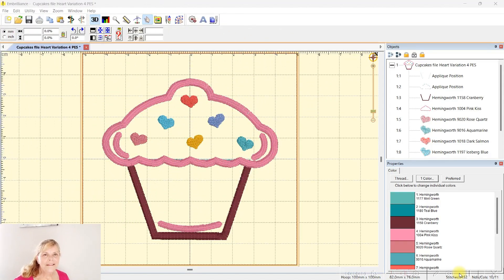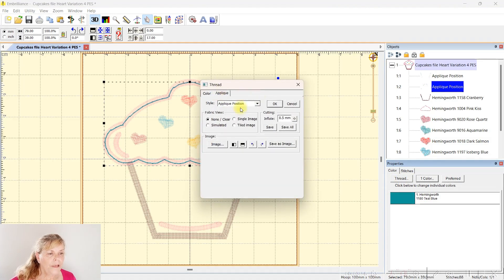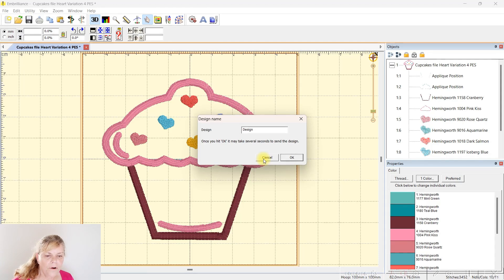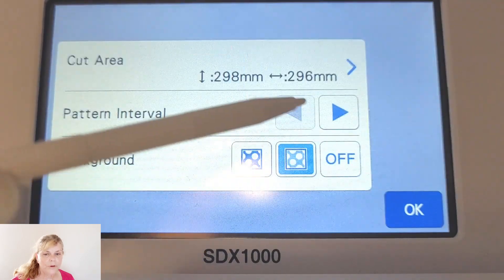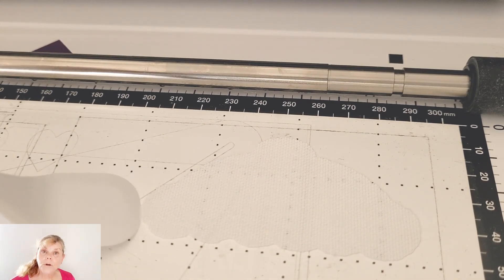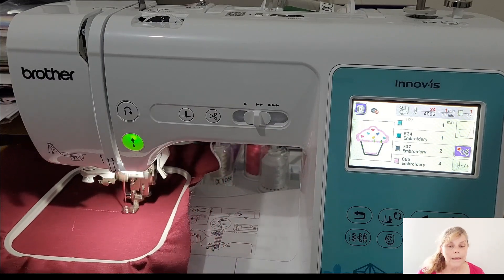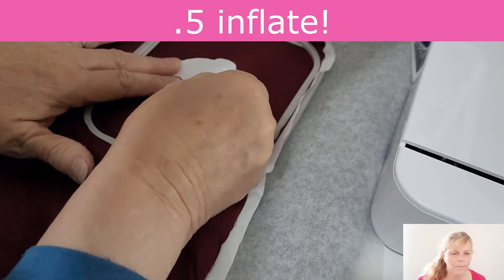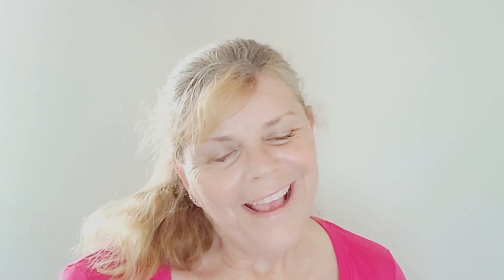ScanNCut Applique Beginner Tutorial - Applique Series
In this tutorial, I’ll show you how to create a beautiful cupcake applique for a hand towel topper using Embrilliance software, the Brother ScanNCut, and a Brother embroidery machine.

This step-by-step guide is perfect for beginners and seasoned crafters who want to combine applique, embroidery, and cutting machine techniques for stunning results.

What You’ll Learn:
How to edit applique designs in Embrilliance embroidery software to create an SVG file for cutting on your ScanNCut.

Techniques for cutting precise fabric shapes with the Brother ScanNCut
Tips for stitching a professional-quality applique on a hand towel topper using a Brother embroidery machine

Whether you’re new to applique or looking for fresh ideas, this project is an excellent way to elevate your crafting skills!

YouTube Chapters
0:00 - Introduction to Applique with ScanNCut
A brief overview of the project and tools you’ll need for creating applique designs using the Brother ScanNCut and embroidery machine.

1:15 - Preparing Your Design in Embrilliance Essentials
How to open your design, adjust applique inflation settings, and save your files as both PES and SVG for use in your cutting machine.

3:05 - Importing and Positioning in Canvas Workspace
Step-by-step guidance on importing your SVG design into Canvas Workspace, positioning the pieces on the mat, and prepping your fabric for cutting.

5:45 - Preparing Your Fabric with Stabilizer
Tips on applying stabilizers like iron-on adhesive to your fabric to ensure precise cutting and optimal results with the ScanNCut.

7:10 - Cutting Fabric with the ScanNCut
Using the gold-tipped fabric blade and default settings to achieve clean cuts for your applique project.

9:00 - Setting Up the Embroidery Machine
Hooping your stabilizer, importing the design into your embroidery machine, and verifying the placement stitch as the first step in the sequence.

10:45 - Placing and Layering Fabric Pieces
Detailed instructions on layering your fabric pieces over the placement stitches without stretching to ensure perfect alignment.

12:30 - Stitching the Applique Design
Running the machine to stitch your applique design and finishing the project with professional results.

14:00 - Final Tips and Troubleshooting
A summary of key tips for success and solutions to common issues when working with applique designs.

15:30 - Conclusion and Next Steps
Wrapping up the project, encouraging viewers to share their creations, and previewing the next video in the series.

Let’s make crafting fun and easy!

US - Embrilliance Essentials
AU - Embrilliance Essentials
UK - Embrilliance Stitch Artist 1

HTVRont Mini Press on Amazon